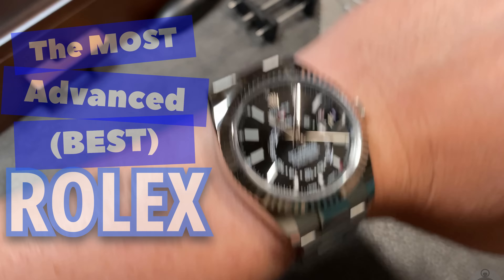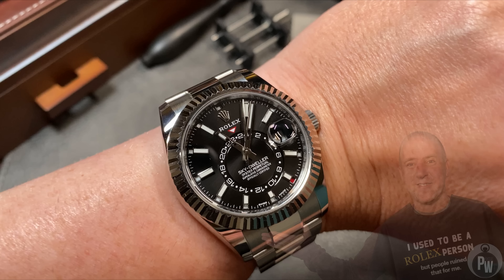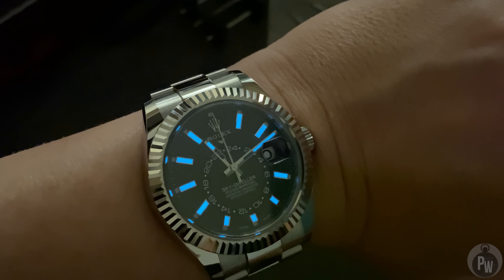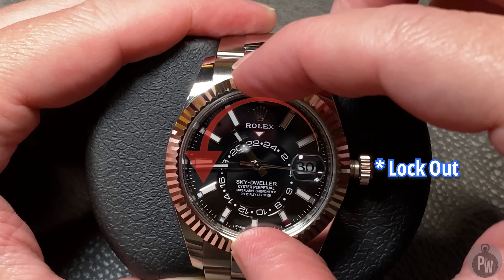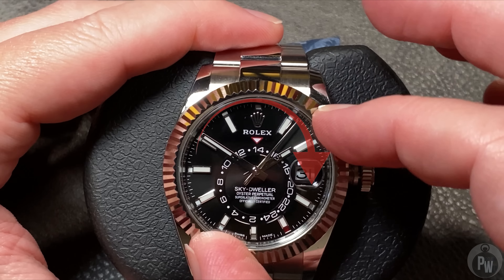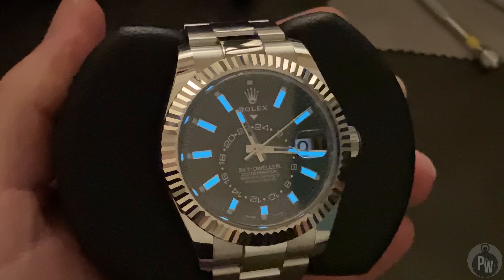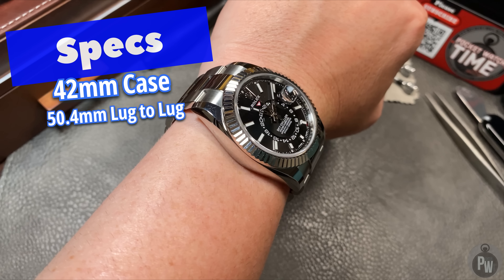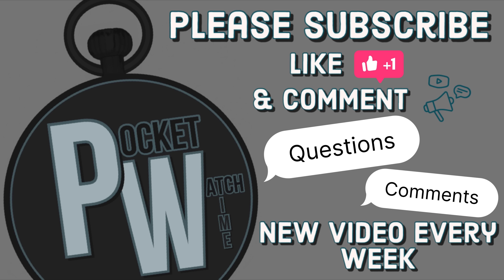The ROLEX Sky-Dweller 👑: The MOST Advanced & BEST Rolex — Annual Calendar + GMT — How to Set It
So what is the best Rolex?  It’s a difficult question given all the history and prestige surrounding the Rolex brand.  However, ￼In this watch enthusiast’s mind… It’s definitely the Rolex Sky-Dweller.  Only the SkyDweller delivers an annual calendar with such a unique and impressive mechanism. ￼ And speaking of the impressive mechanism… I will show you how to set the time and function the Annual Calendar in this video/review.  I’ll also show you the GMT function. ￼￼ I hope you enjoy this hands-on review of the Rolex Sky Dweller, learn about the technical specifications and features of the movement, and also witness that this large watch can fit on a relatively small wrist comfortably. ￼

Storage

Winders

Mozsly Double Winder

Random